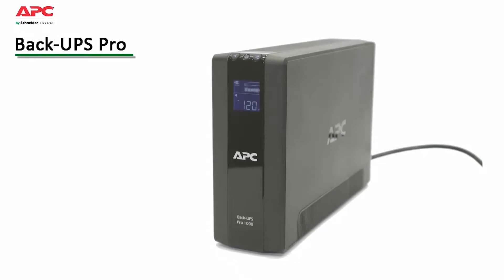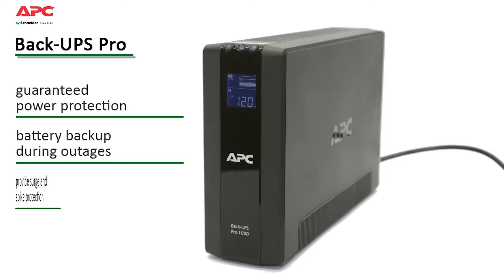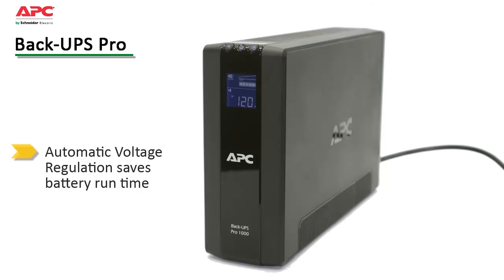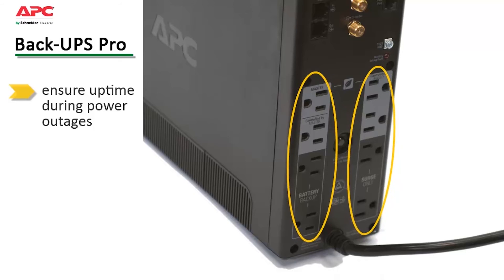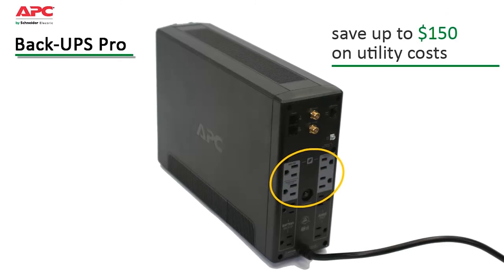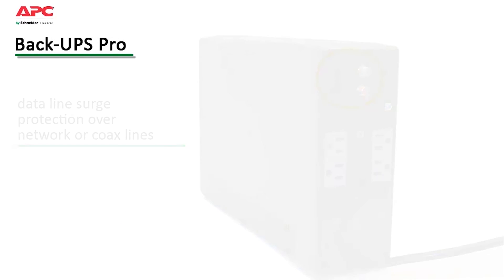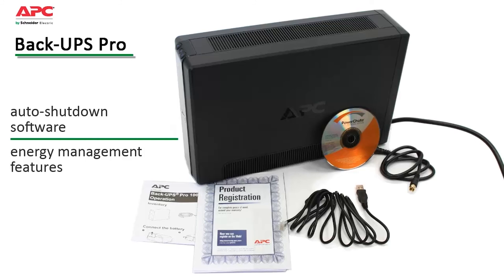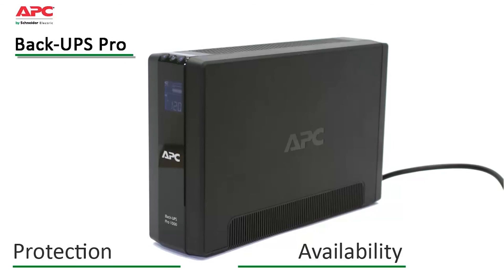APC by Schneider Electric Back UPS Pro Overview 2017 APC BUMPERS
APC Schneider BR / Pro Series UPS Features